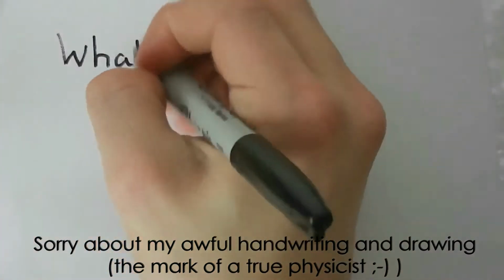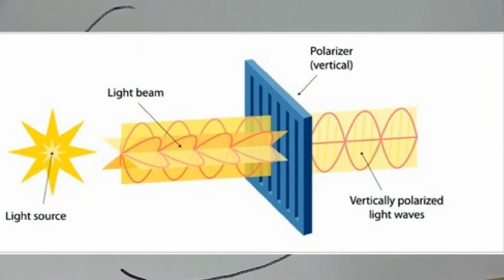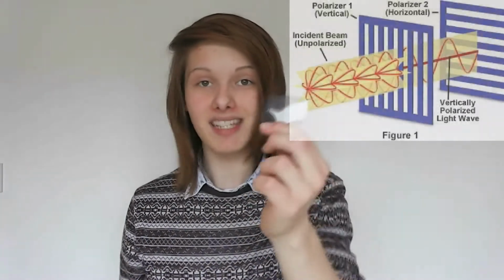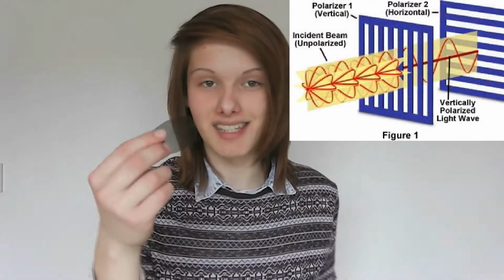Everyday Science- 3D Glasses and Polarization of light!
Welcome to everyday science here on Strange And Quarky! This time I talk about how 3D glasses work and the polarization of light!

Comment for any suggestions and questions!